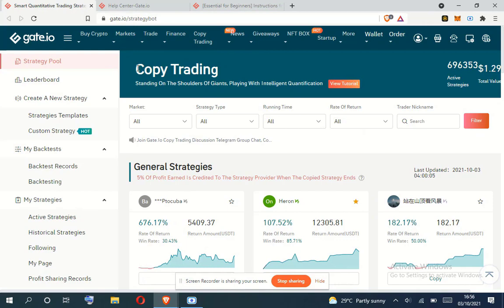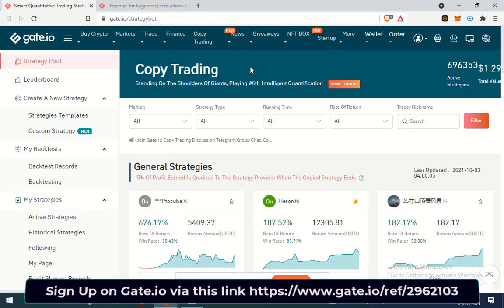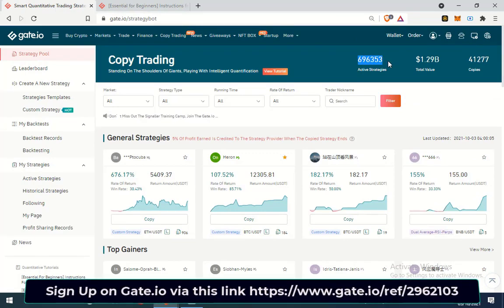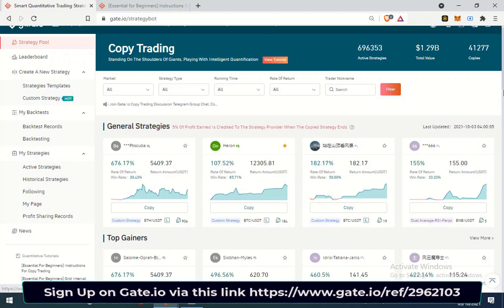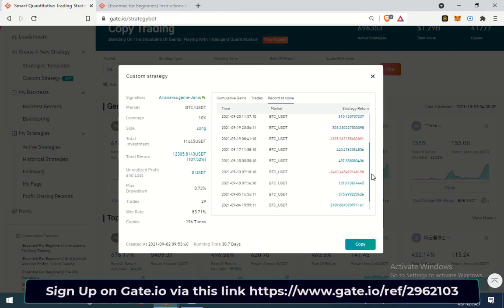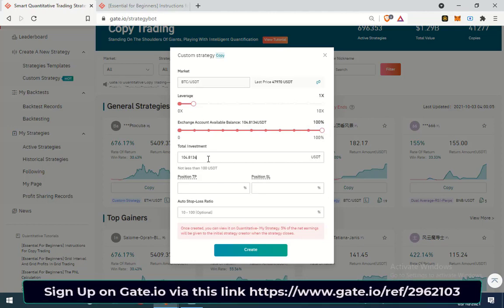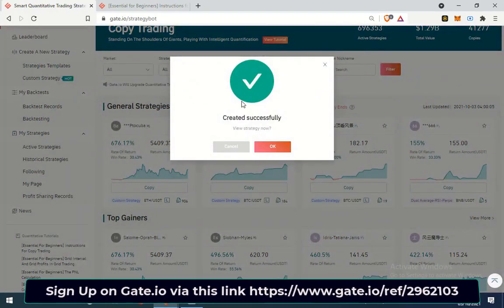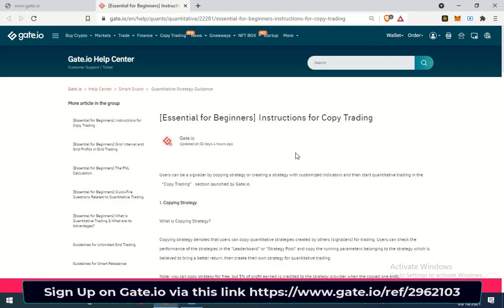Cryptocurrency Copy Trading From Profitable Experts. GATE.IO Easy Guide.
Cryptocurrency copy trading saves your from the risks and fatigue of day to day cryptocurrency trading. On this video, we cover how you can easily copy trades from Expert Traders. Get your account today on Gate.io via this link to get started on copy trading Sign Up on Gate.io via this